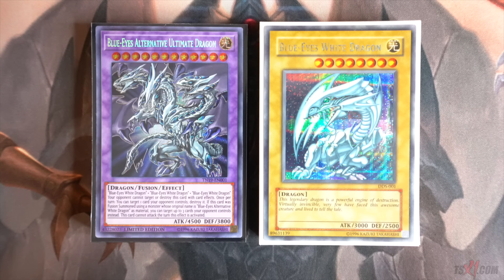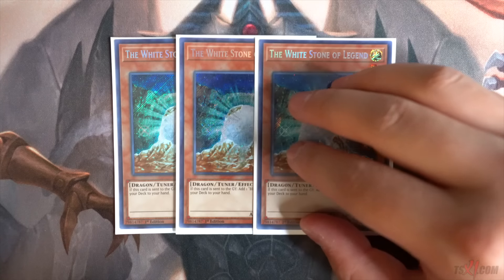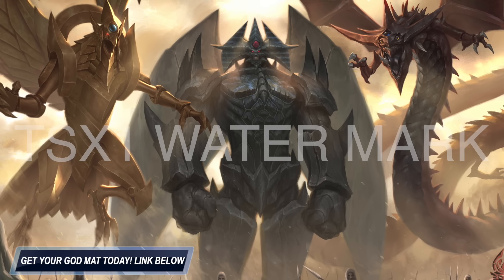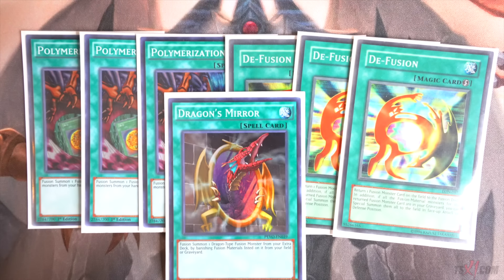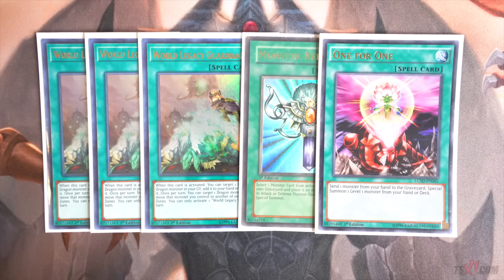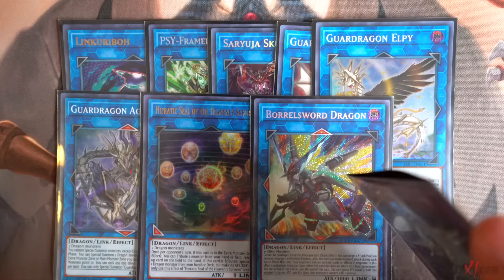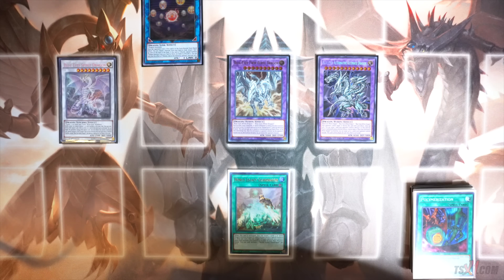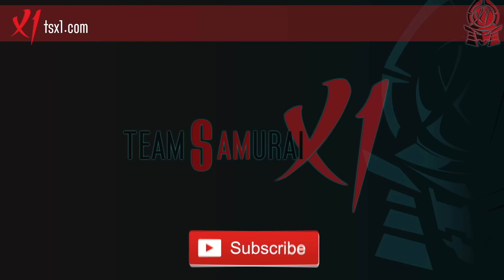Yu-Gi-Oh! BEST! NEW BLUE-EYES FUSION DECK PROFILE! SEPTEMBER 2019 FORMAT! + OTK COMBO [NEW FUSION]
► Buy all YOUR SINGLES HERE! BEST PRICES @ DOLLYS!

@ teamsamuraix1

►YGOPro/DN:
User: TeamSamuraiX1